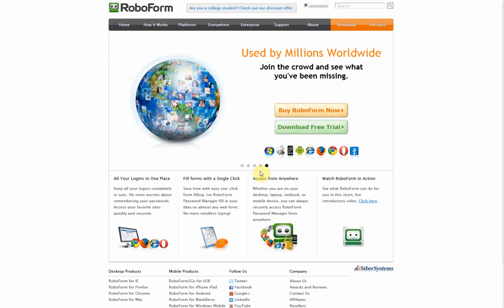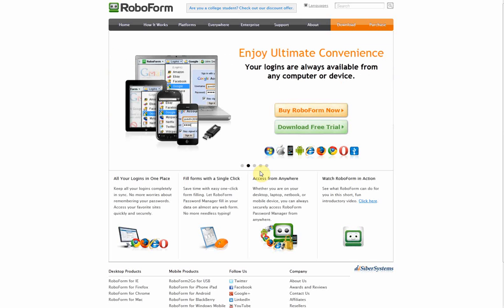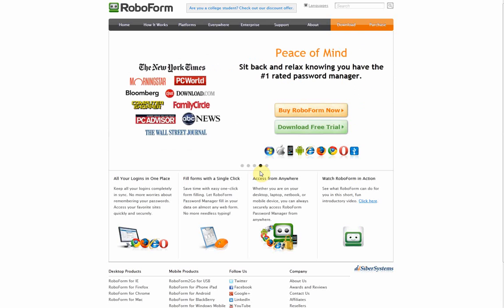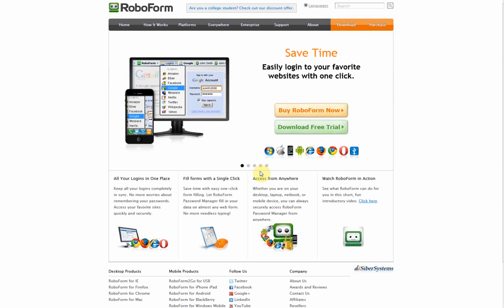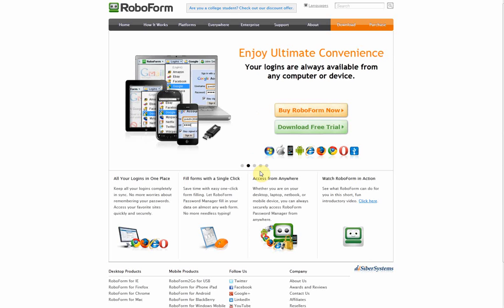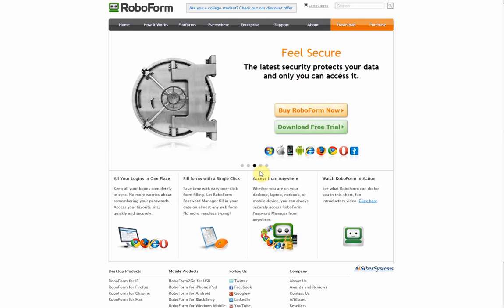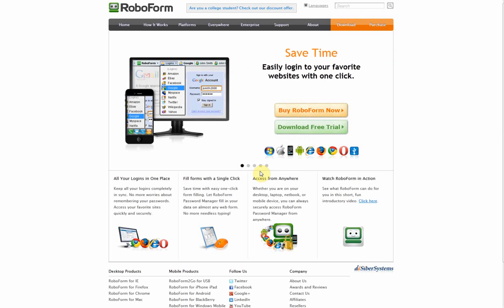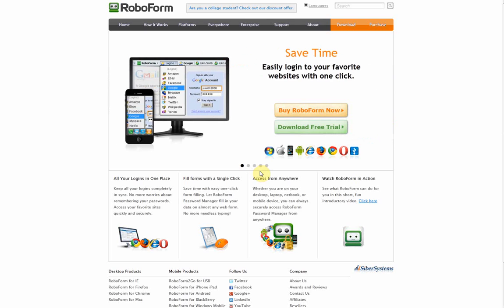Password Manager (Password Utility / Roboform Review)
Password Utility Software (Password Utility / Roboform Review)